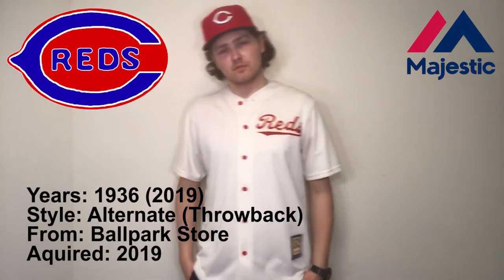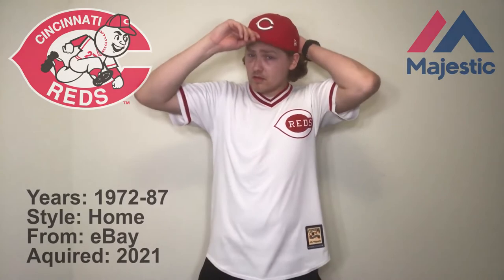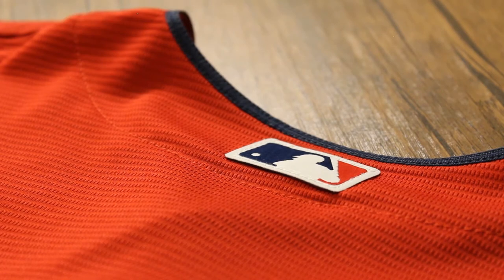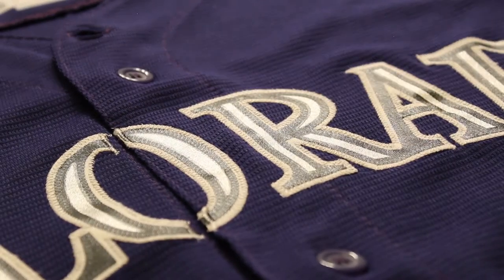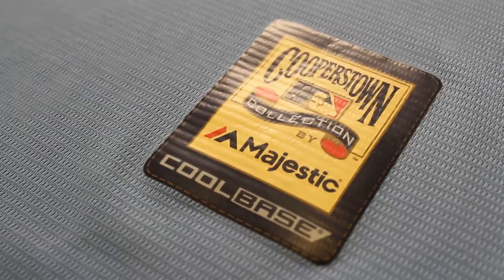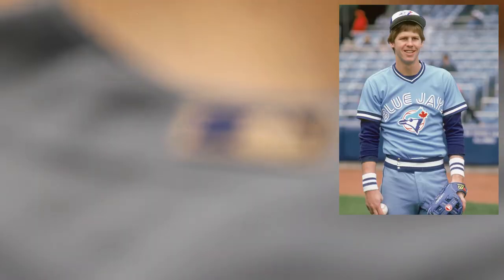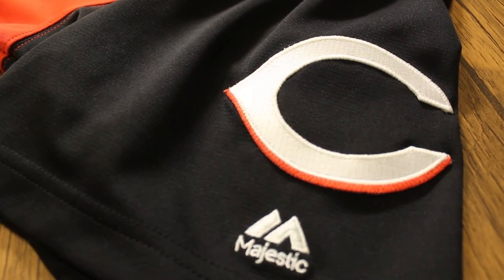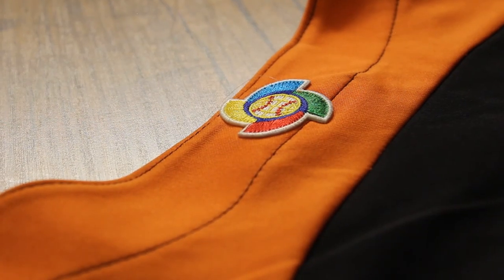Baseball Jersey Collection (MLB, WBC) 2022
My Baseball Jersey Collection 2022 featuring MLB and World Baseball Classic jerseys.
This is the second episode of four showcasing my jersey collection at the start of 2022.